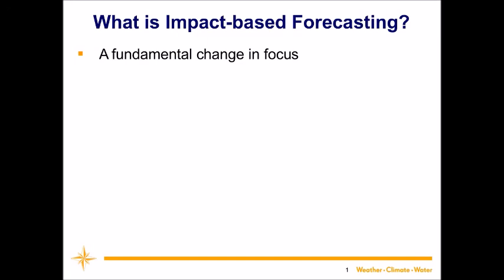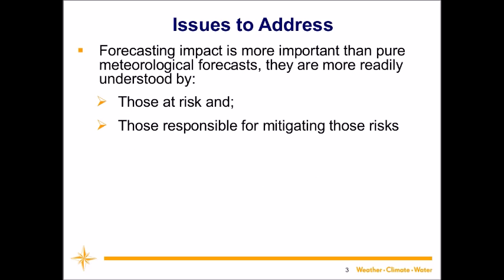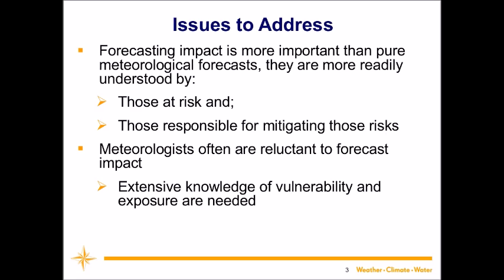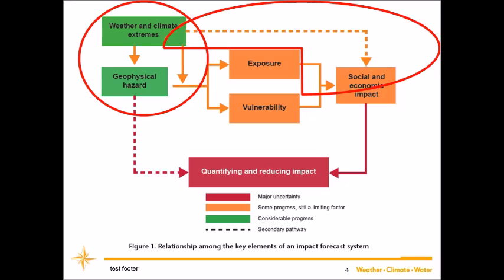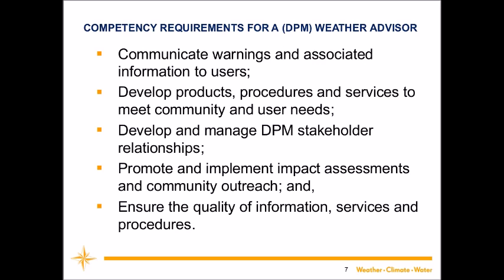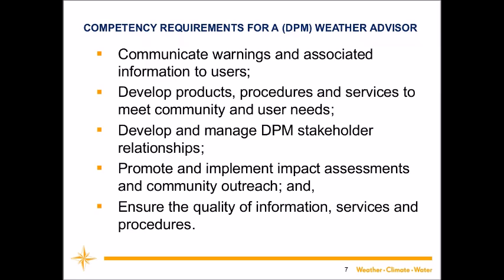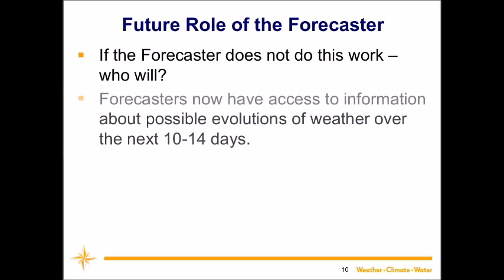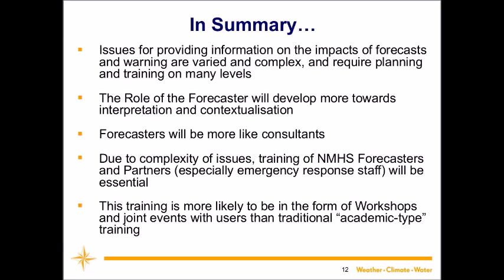Impact based forecasting and forecasters' skills by G. Fleming (Met Éireann)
In this presentation Gerald Fleming (Met Éireann, Ireland) analyses the concept of Impact-based forecasting. The talk explores the implications of Impact-based forecasting on the work of weather forecasters and the way forecasters and meteorologists should be trained considered this new paradigm of how weather is approached.